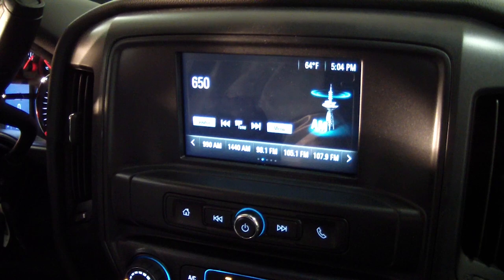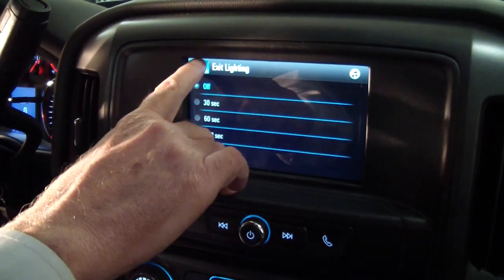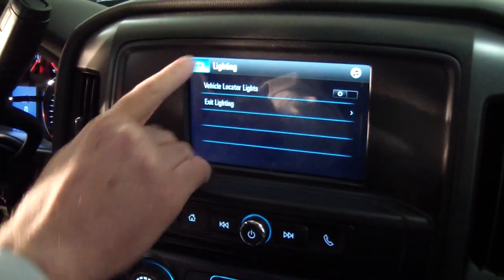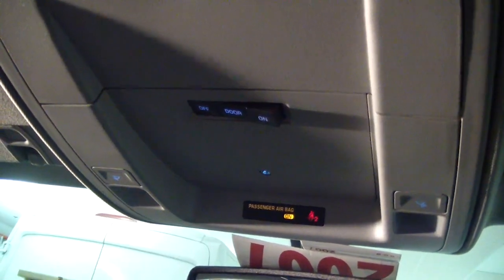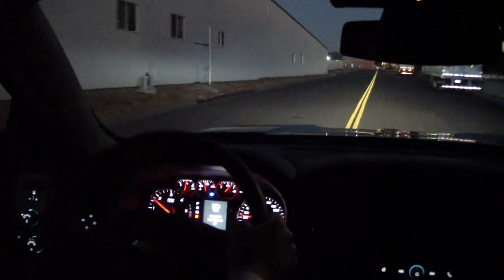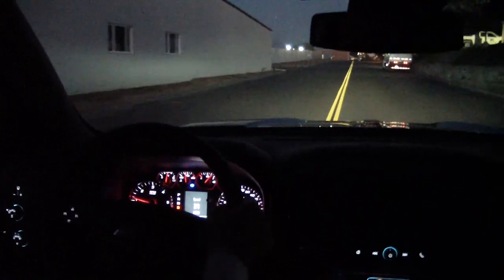Blackout Module Demo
A demonstration of InterMotive's Blackout Module on a 2018 Chevy Silverado. The Blackout Module deactivates exterior/interior lights and alert chimes in police vehicles to aid in covert and surveillance operations. or call . View the brochure